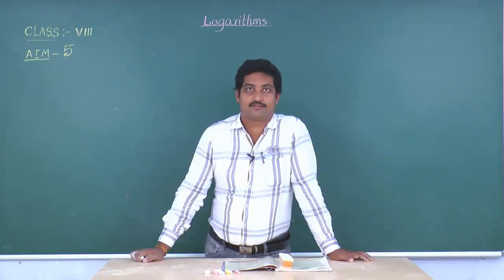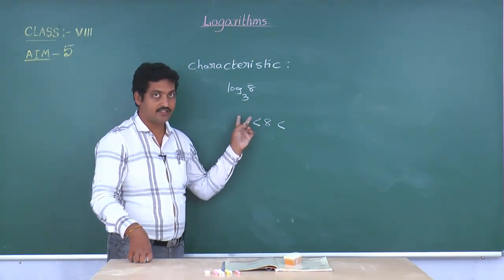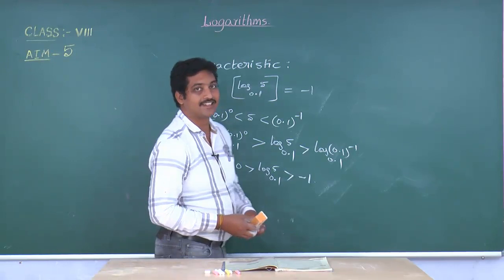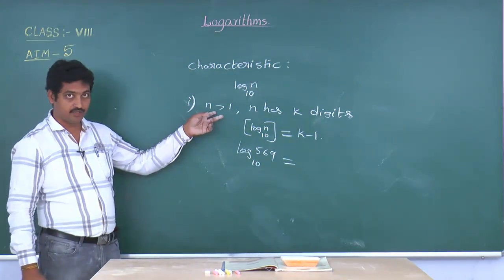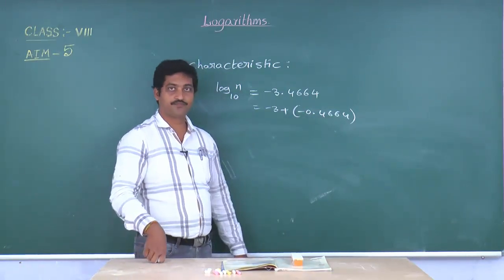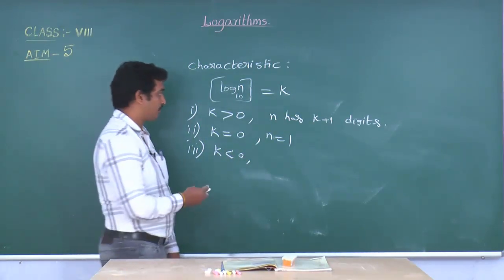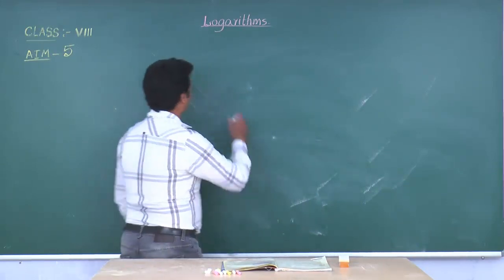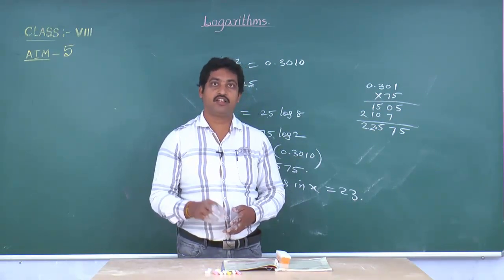SCTS | 8th Class | Maths | Logarithms | 04_Types of logarithms